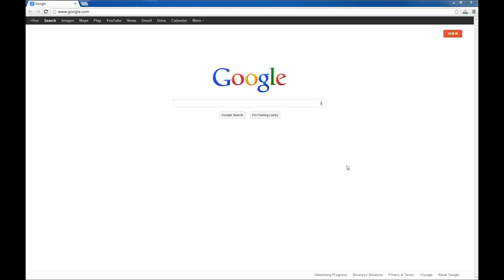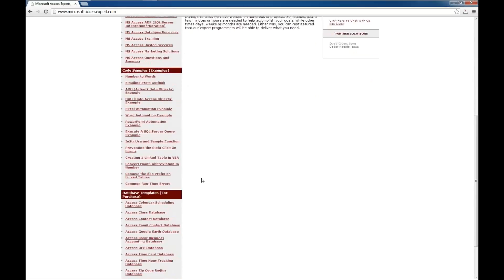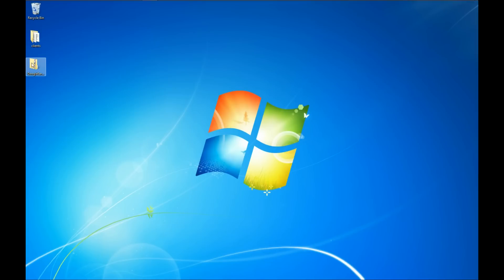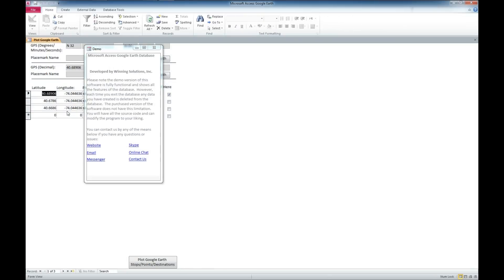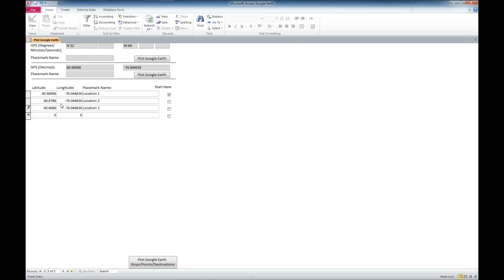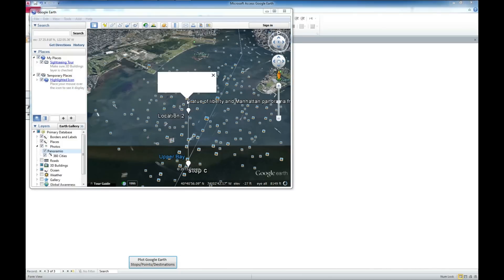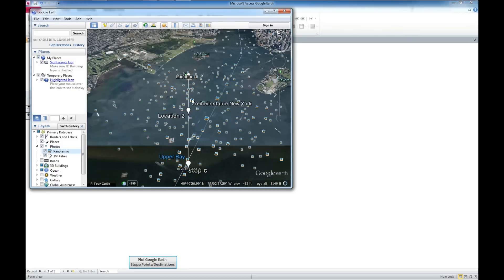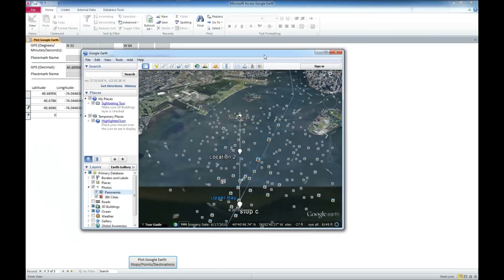Microsoft Access Google Earth Database Template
Integrating your Access Database with Google Earth can be a powerful addition to your database. The Microsoft Access Google Earth Database is a full featured database that allows a user to input a GPS coordinate in either decimal or degrees/minutes/seconds. It then has the capability to plot a Google Earth map from within your Access database. The template database also has a sample showing how to generate a Google Earth map with multiple stops/destinations.

You can download and purchase Microsoft Access Databases, Code Samples and Templates

836 N. 2nd Street
Ames, Iowa 50010

BTC 3FNbZTZcGtZhXuijcsoV4JrZv2E74aLBwc
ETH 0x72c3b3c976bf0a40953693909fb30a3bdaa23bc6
LTC MUnUgvzRquK8GqmbMKDjbuwxDX6LgRAjts